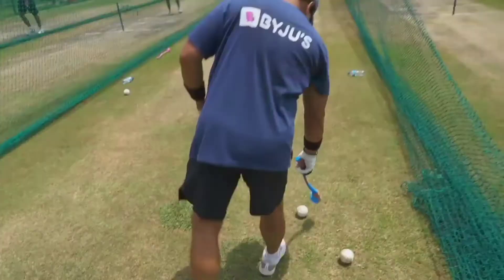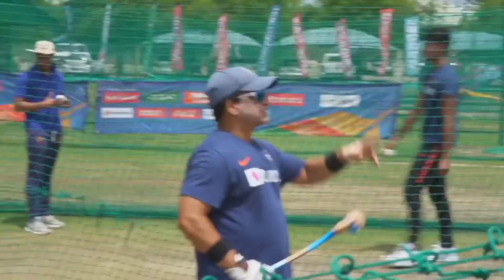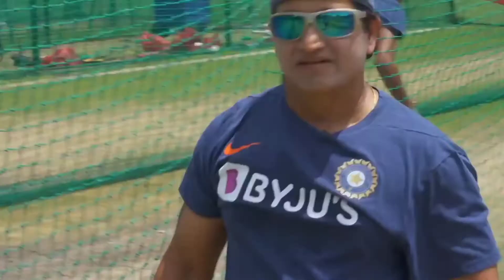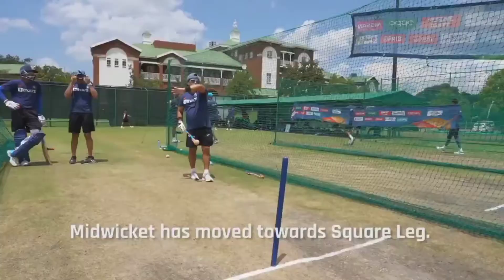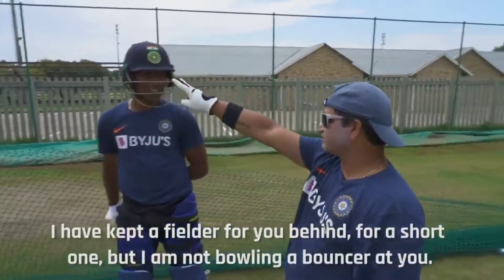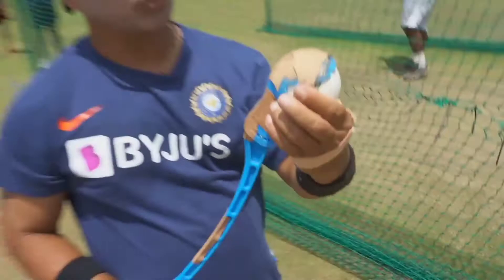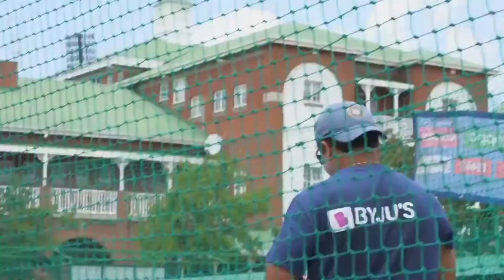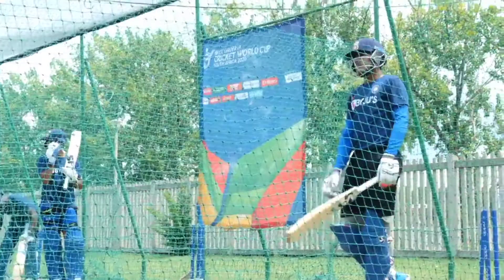batting practice with coach Abhay Sharma || Dhruv Jurel